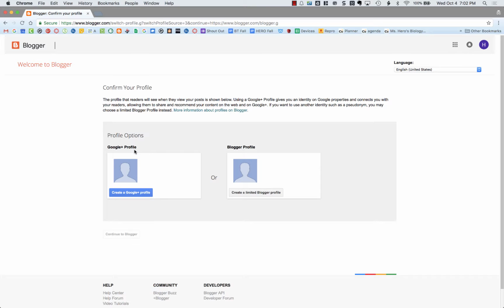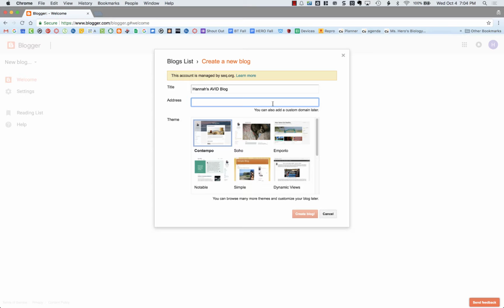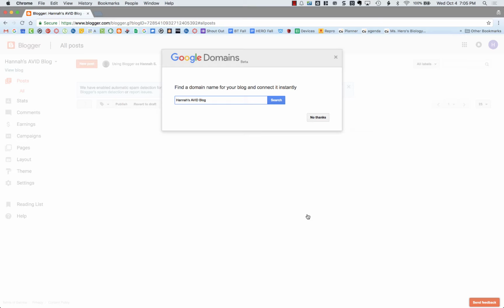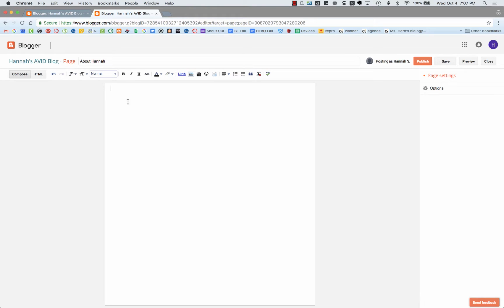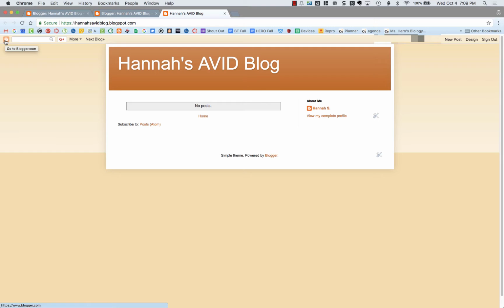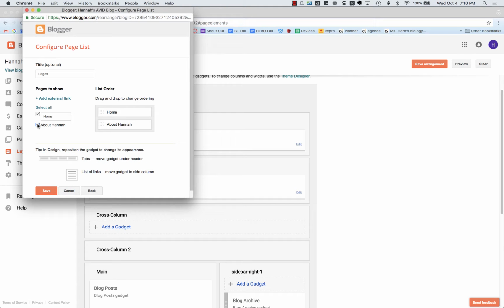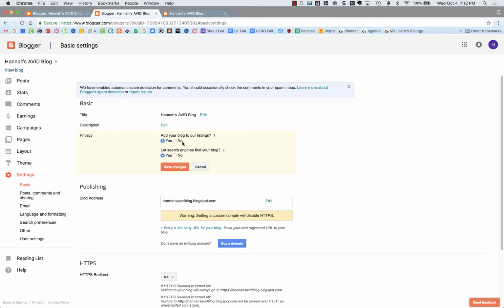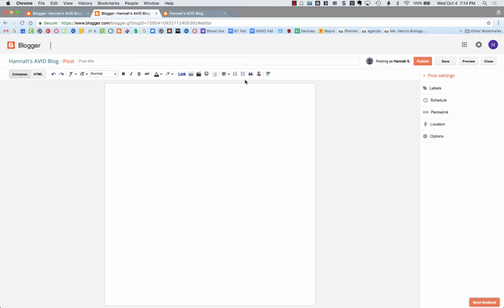Create an AVID Blog Using Blogger